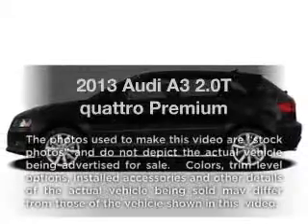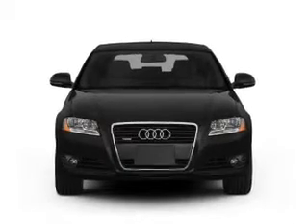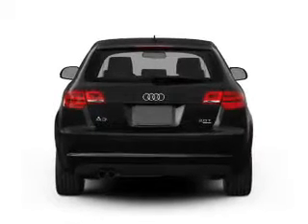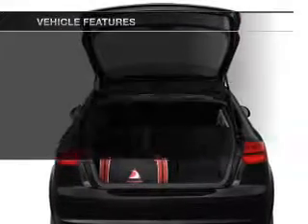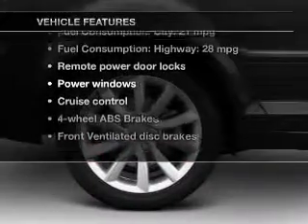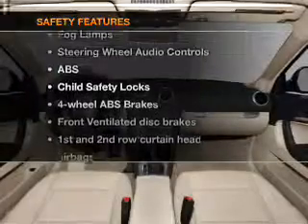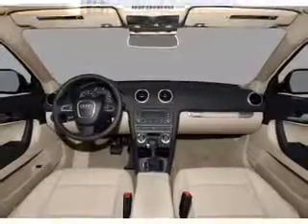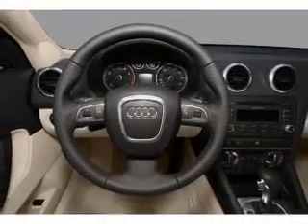2013 Audi A3 - Atlanta GA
Year: 2013
Make: Audi
Model: A3
Trim: 2.0T quattro Premium
Engine: 2.0 liter inline 4 cylinder 16 valve
Transmission: 6-Speed Automatic with Auto-Shift
Color: Brilliant Black
Mileage: 0
Address:
5901 Peachtree Industrial Blvd